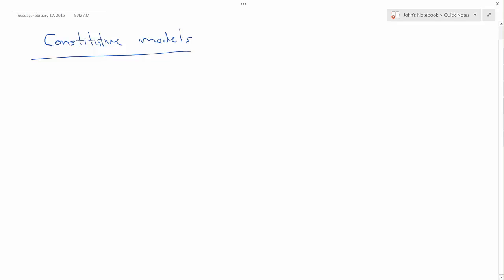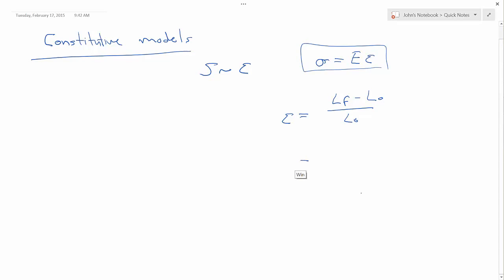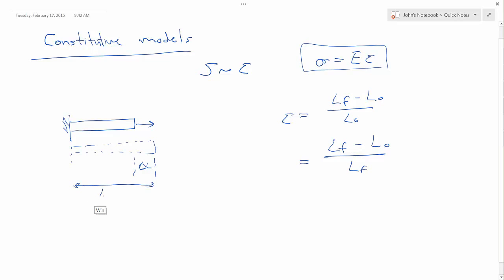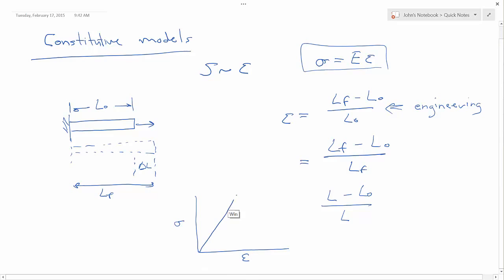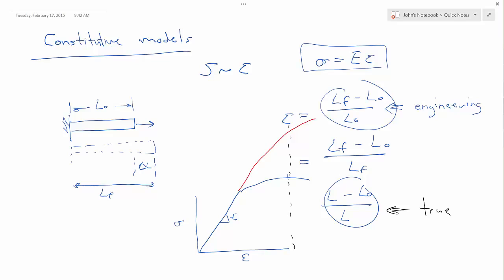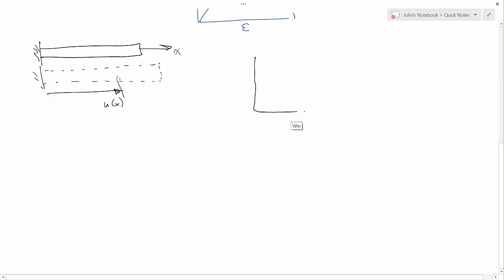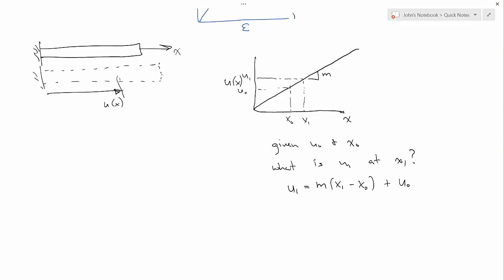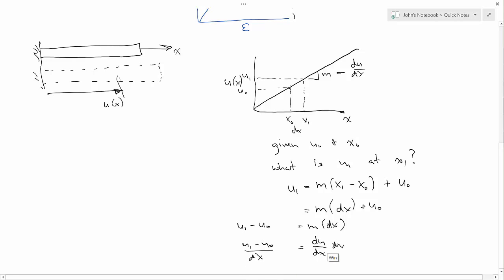1D Strain Mathematical Definition, Reservoir Geomechanics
Reservoir Geomechanics Course

You also can find Geology, Geophysics, Petrophysics, Reservoir, Drilling and Petroleum engineering free materials.